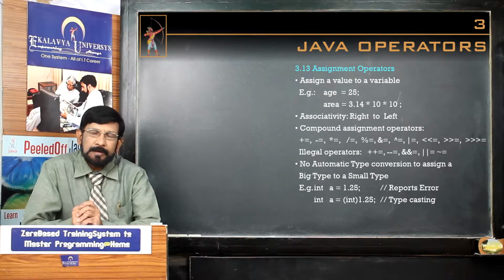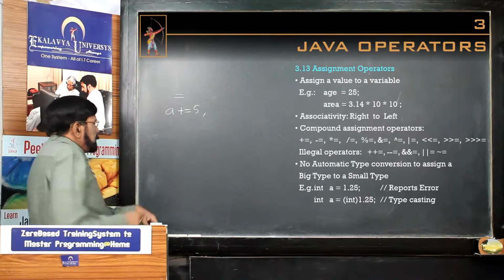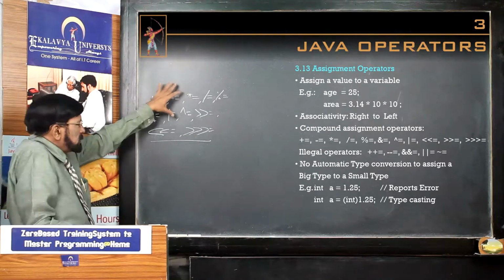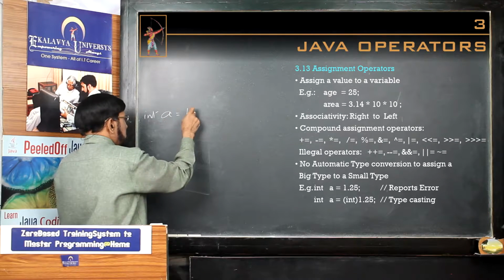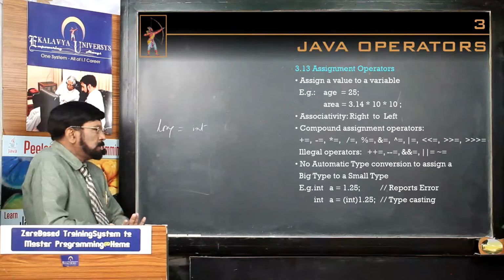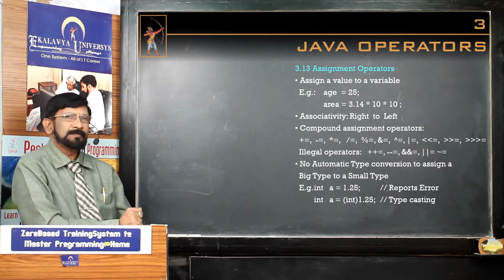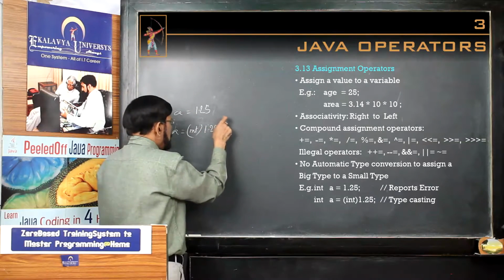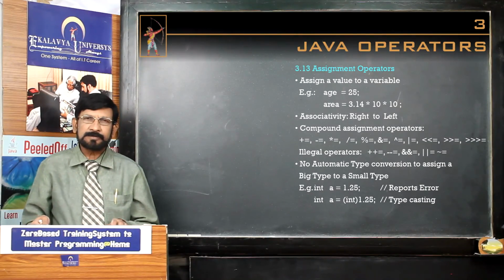3.13.1 Assignment Operators